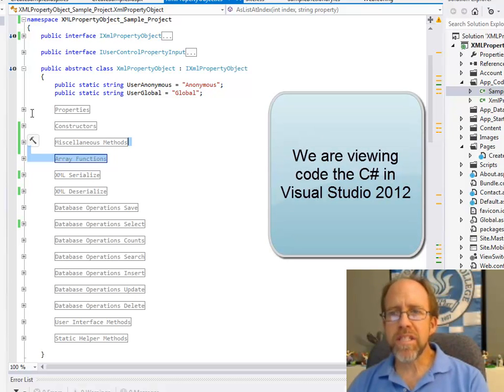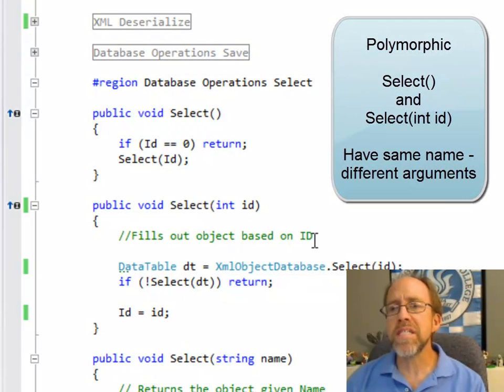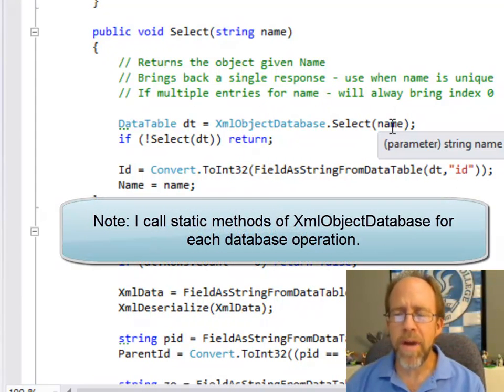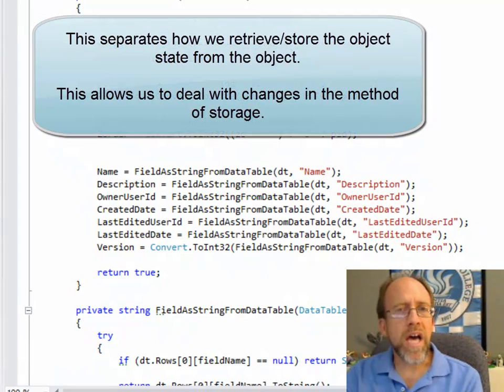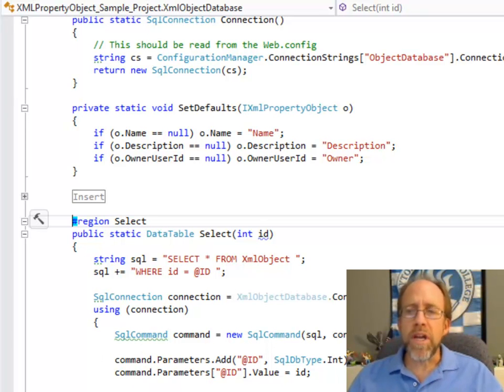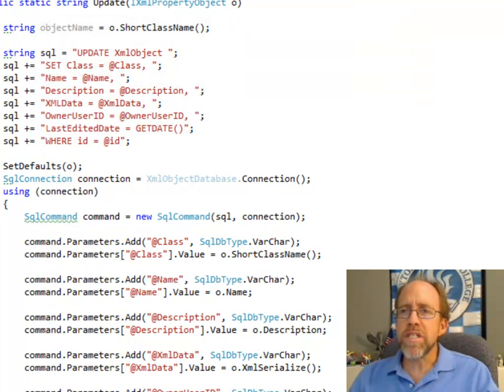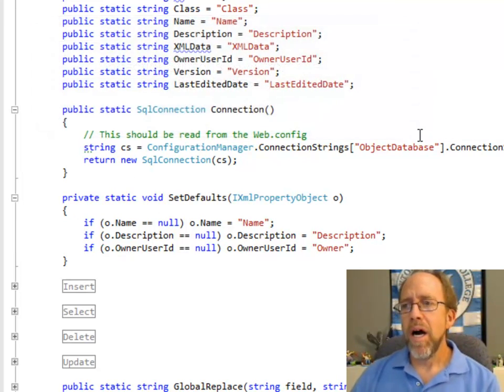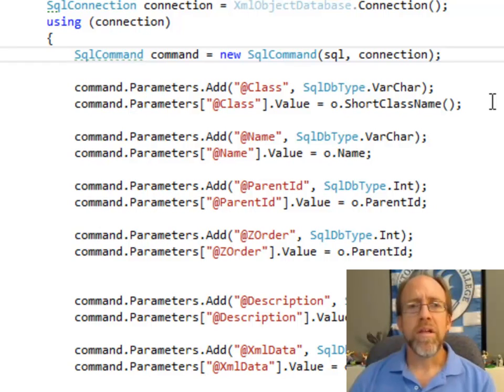Beyond NoSQL Part 3 - The Database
Describes the structure of the single table self-saving object architecture from the database side. Part 3 of a series on self-saving object architecture.